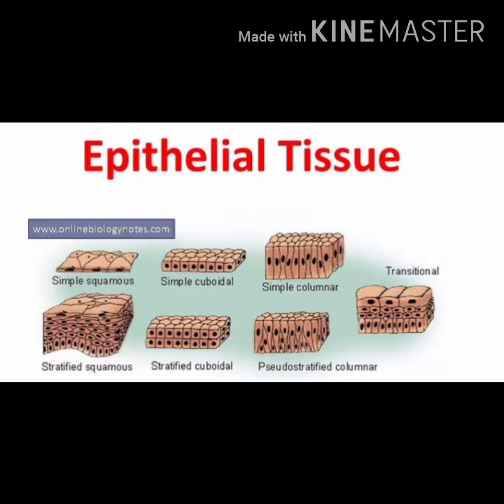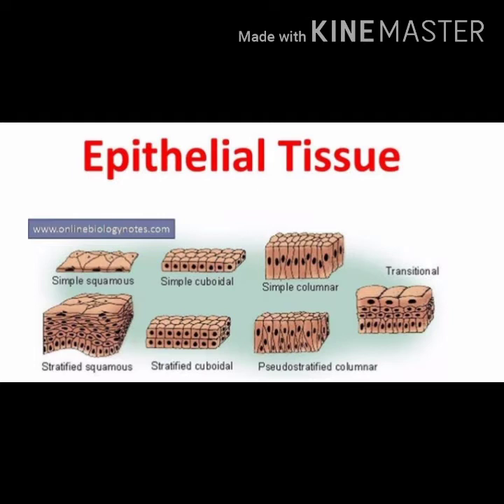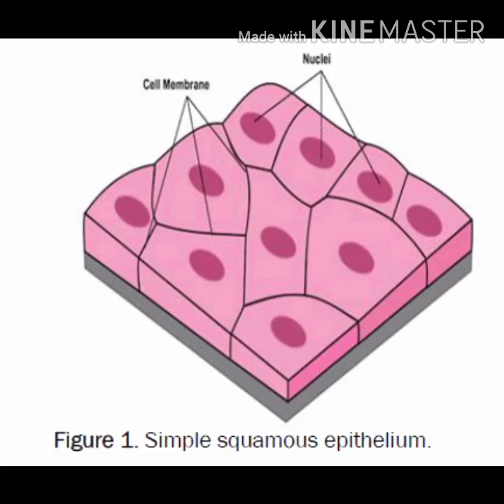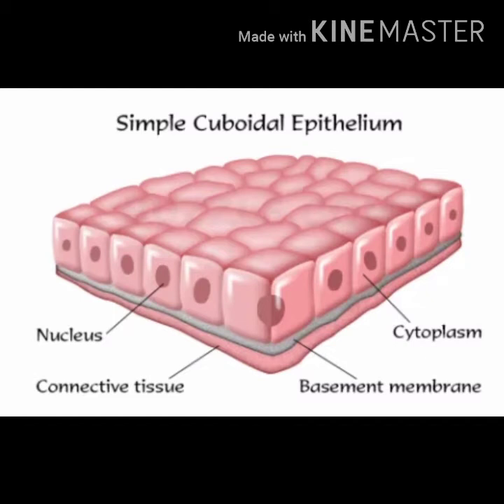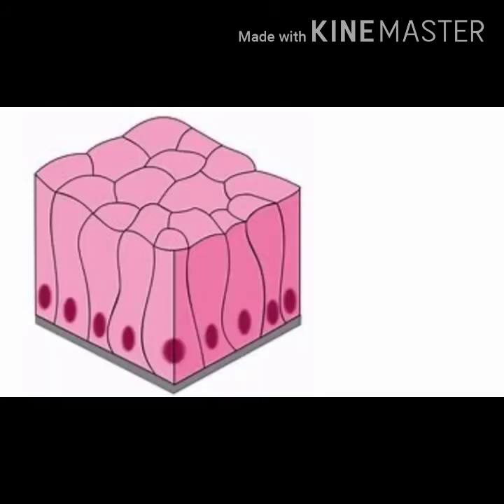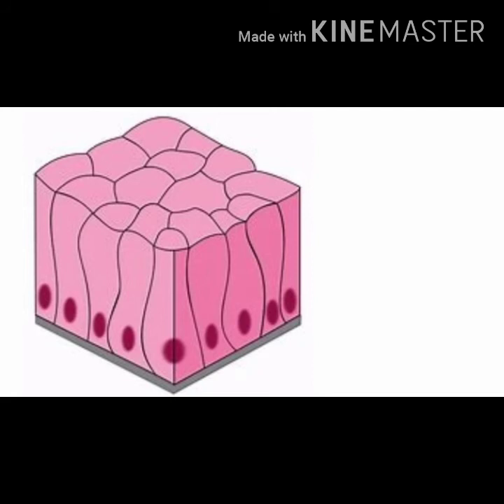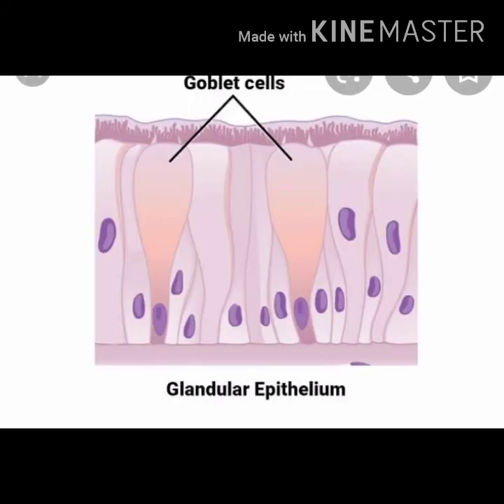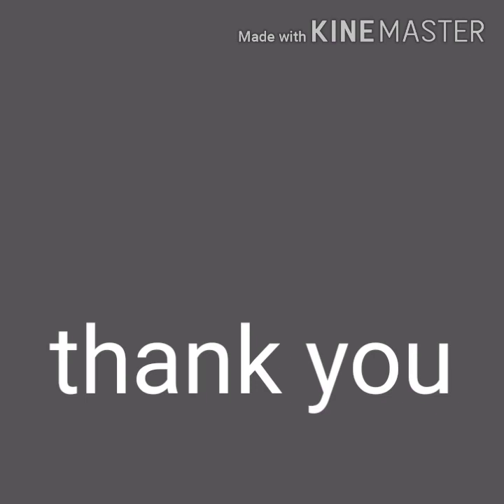Std9 epithelial tissue